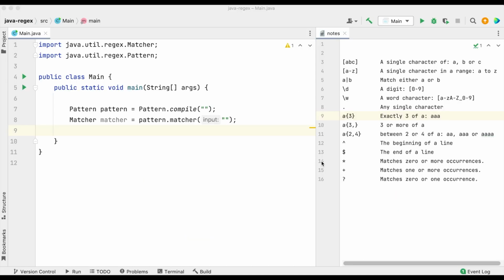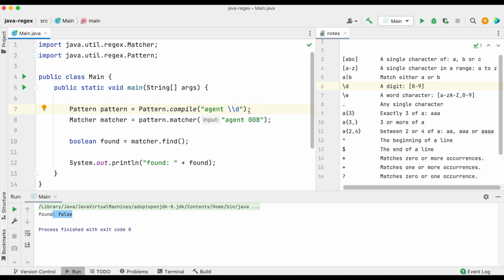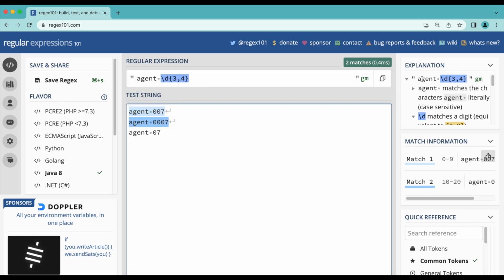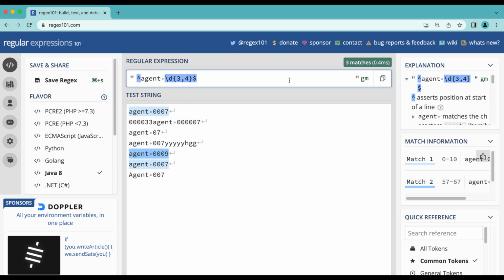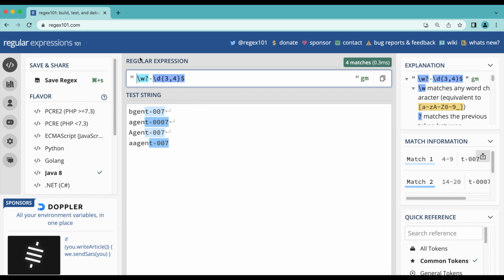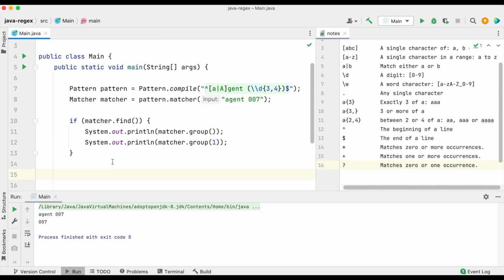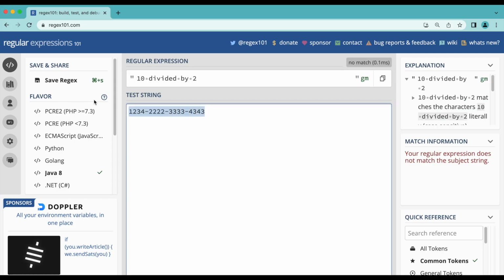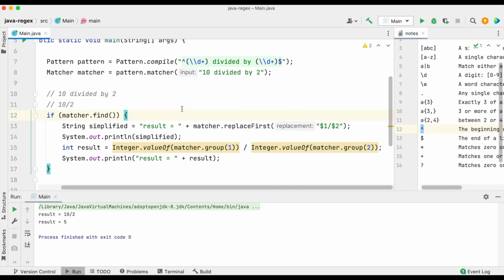EVERYTHING you need to know about REGULAR EXPRESSIONS in JAVA in 2023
A Java Regex tutorial which covers all the main topics you need to know. In this tutorial, we are going to cover the regular expressions syntax and topics like Pattern and Matcher classes, groups in regular expressions, checking whether a string matches a regular expression or not and a Java regex replace functionality. All of this will give you a solid foundation of regular expressions in Java.